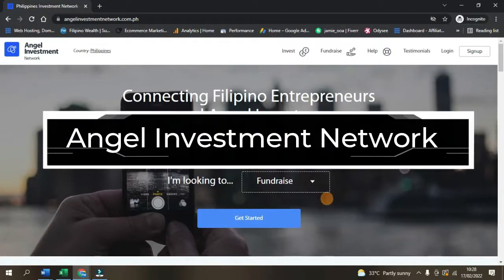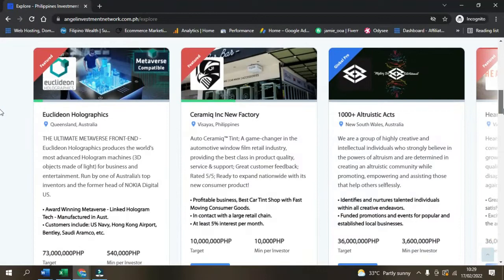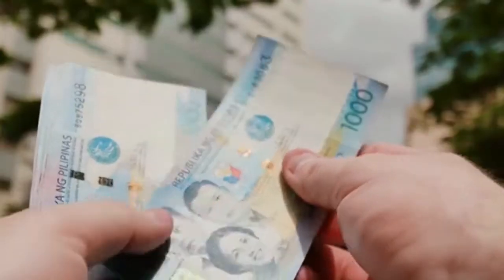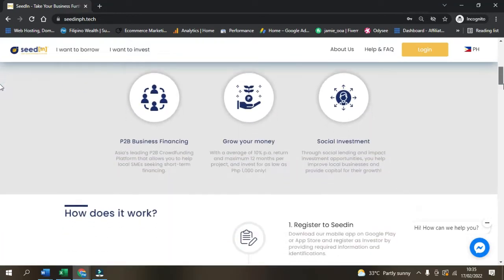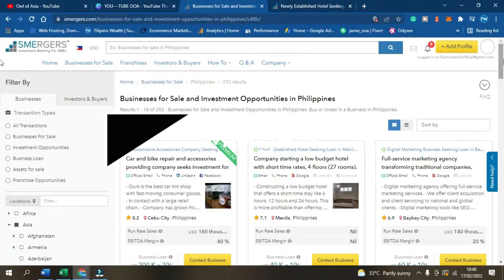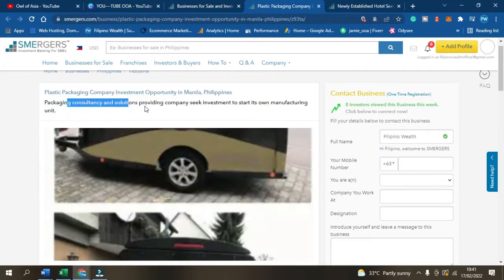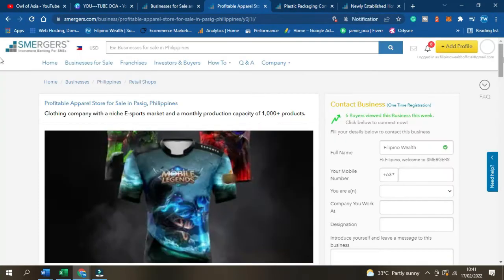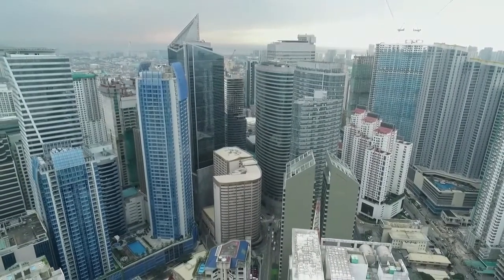Invest In A Small Filipino Business And Earn (Copyright Free Content)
How To Invest In A Small Filipino Business And Earn Income?

Have you ever wondered how to be an Angel investor in the Philippines?, Or perhaps how to invest in a startup in the Philippines from aboard? These are two of the most popular questions about Angel investing in the Philippines. In today’s guide, we will be exploring the process of what Angel investing is in the Philippines and how you can become an investor.

How To Be An Angel Investor In The Philippines
1. Choose Your Angel Investor Network
The first part of how to be an Angel investor in the Philippines is to choose an Angel investing network. When looking for investors, most business owners will add their pitch onto one of these networks.

Once you have found a startup business or a new project you would like to invest in, the next stage involves research and analysis.

2. Research And Analysis Of The Pitch
Crowdfunding and Angel investment in the Philippines tend to be slightly different, and depending on what network you choose, you may find several different opportunities and scenarios.

For example, if you choose an Angel investment network to find new projects, likely, some details will not be on the presentation. Crowdfunding, however, tends to have all the information online, and everything is done on their platform, making the process more convenient.

Whatever the scenario is if you are looking at how to be an Angel investor in the Philippines, the second most important stage after finding the right offer is researching and analyzing the pitch. But what is research and analyzing?

Researching the market, the customers, the demand, and the products are a few significant areas that will need to be researched. Analyzing the information, including the information that is being presented, is key. In other words, are the claims true, and does this pitch make logical sense?

There are many different types of Angel investors in the Philippines. Those who succeed in Angel investing take time to research the pitch and opportunity fully. Once you have completed this stage, the next stage for an Angel investor in the Philippines is to contact the business owner.

3. Contact The Business Owners
As mentioned, this will differ depending on what platform you are using. Some angel investing networks do not allow payment through their platform, so you will need to contact the business owner directly for full details.

4. Offer Your Payment And Agree On The Terms
The final stage of becoming an Angel investor in the Philippines is to make payment with the new project.

Naturally, when Angel investing, it’s often recommended to only invest what you are prepared to lose. How To Invest In A Small Filipino Business And Earn Income?

What Is Angel Investing In The Philippines
Angel investing is a way that investors can invest in a startup business or invest in the growth of a business. Most times, this is completed on an Angel investing platform. An Angel investing platform bridges the gaps between entrepreneurs and investors.

In other words, Angel investing in the Philippines is a way investors can find new projects that they can invest in with the hopes of a higher financial reward later on. But, of course, this carries higher risk and higher reward with it.

How To Invest In A Startup In The Philippines From Abroad
Another question you may be wondering after investigating how to become an angel investor in the Philippines is – how to invest in a startup in the Philippines from aboard? The good news is this process is simple.
Alternatively, if you are looking at how to invest in a startup in the Philippines from abroad, another option is to utilize the power of social media and networking. Entrepreneurs will often use networking opportunities and social media.